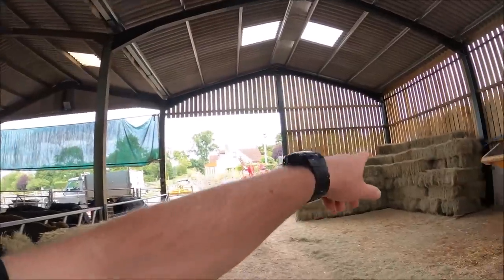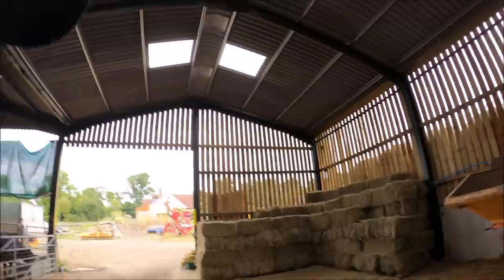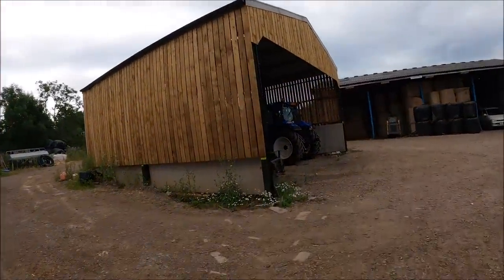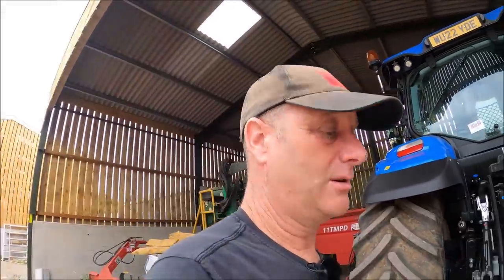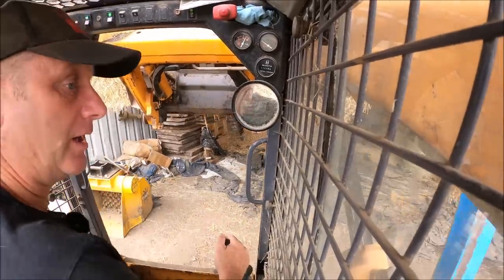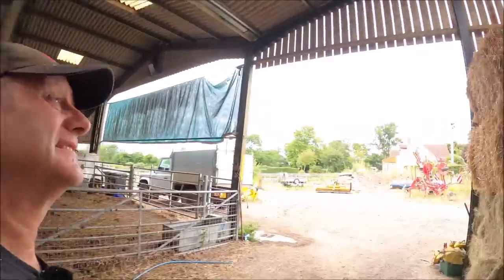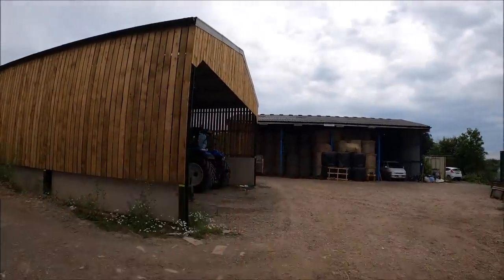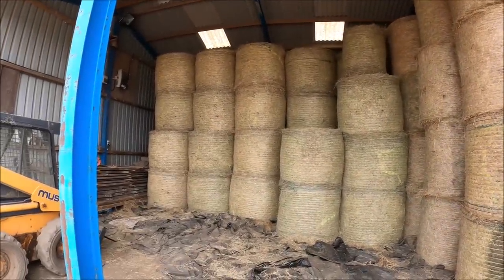12/07/22. Moving stuff to make room for hay!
Half of me is itching to get into the T7 and crunch some miles, the other half knows I have to do some barn preparation first.

We are.
United Kingdom.